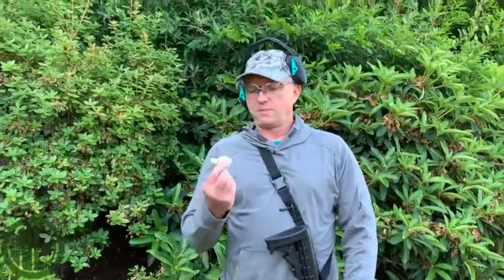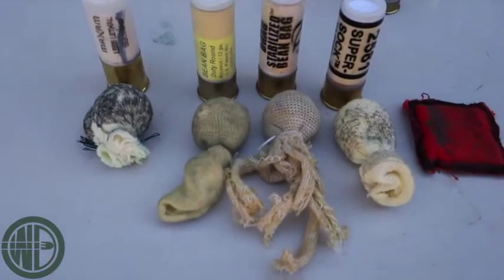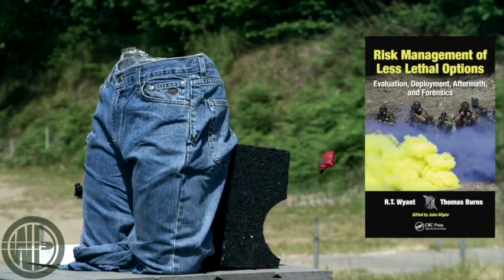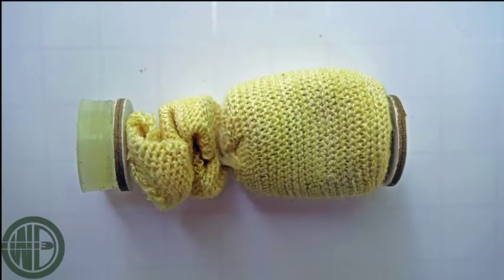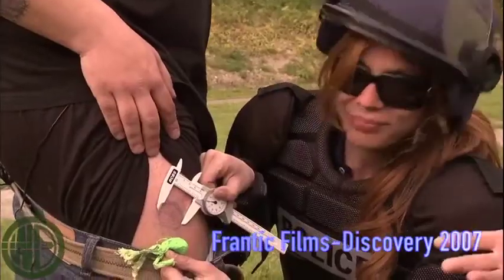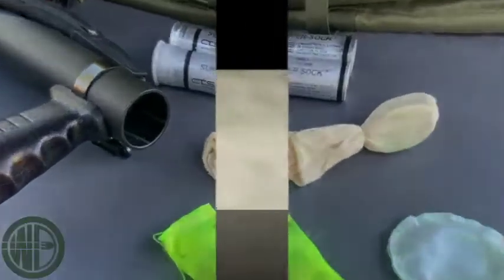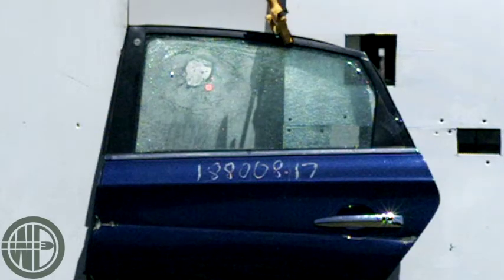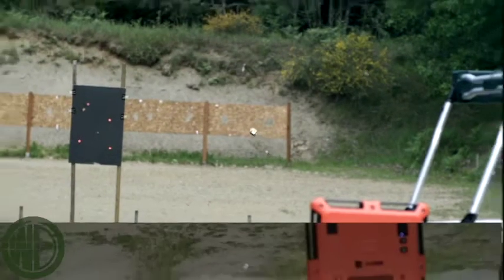12 Gauge Less Lethal Bean Bag WDF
A brief overview of less lethal 12 gauge bean bag (sock) rounds used in corrections and law enforcement.